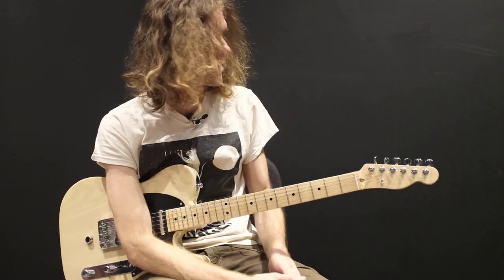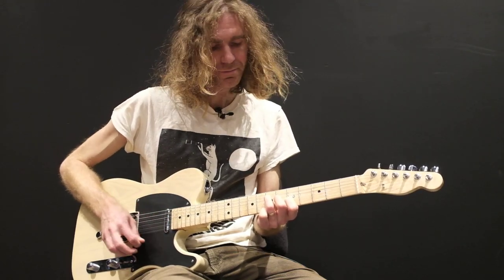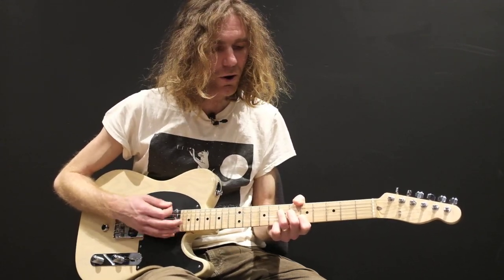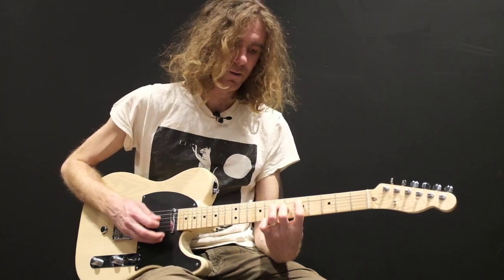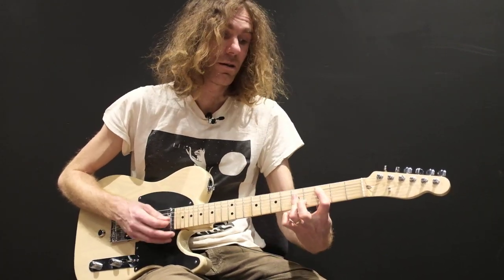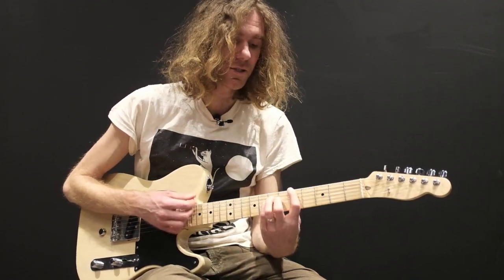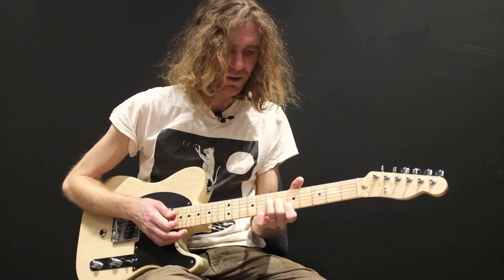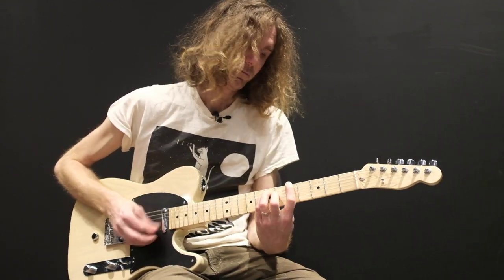Courtney Barnett - City Looks Pretty (Guitar Tutorial)